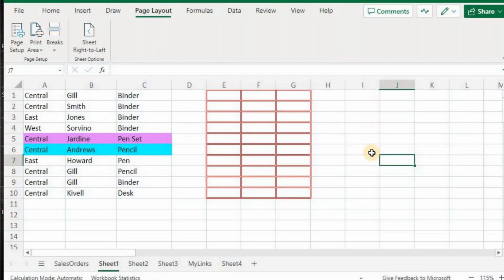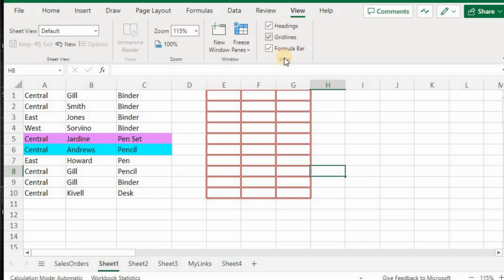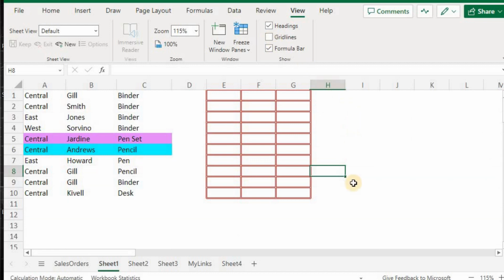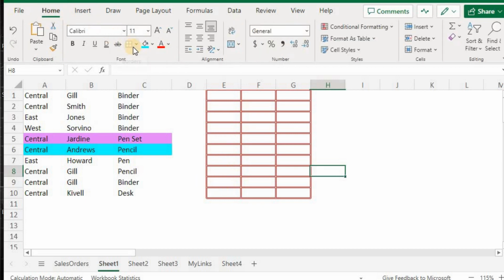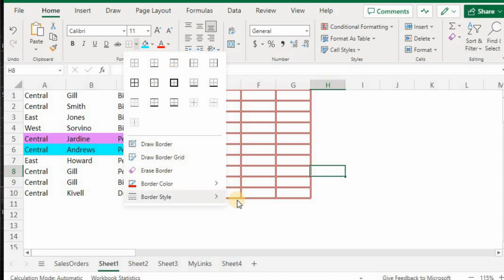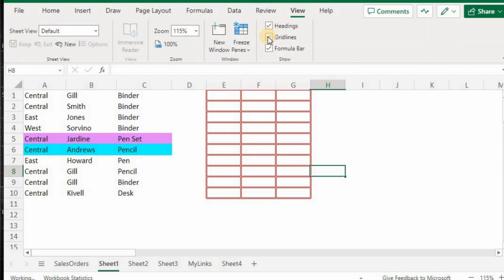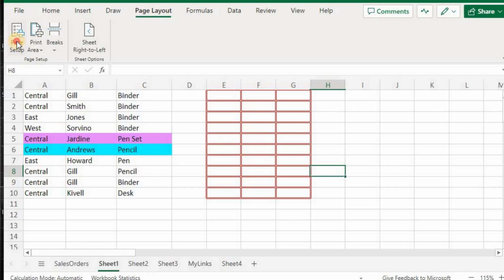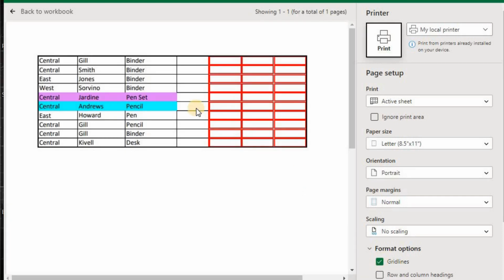How to hide and show gridlines in MS Excel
This tutorial is for absolute beginners. In this video, you will see how to hide and show gridlines in MS Excel.
Gridlines are the faint lines that appear around cells. They are used to distinguish cells on the worksheet.